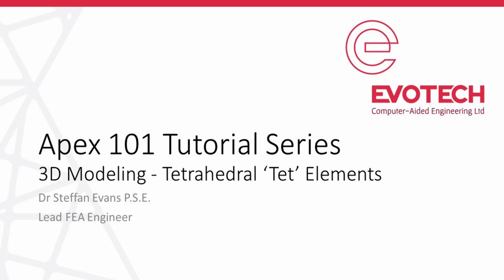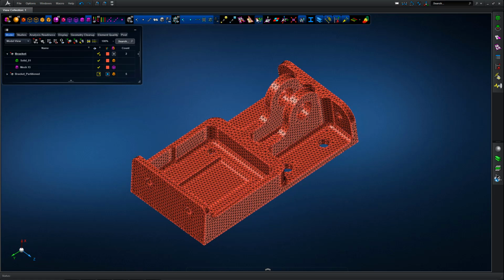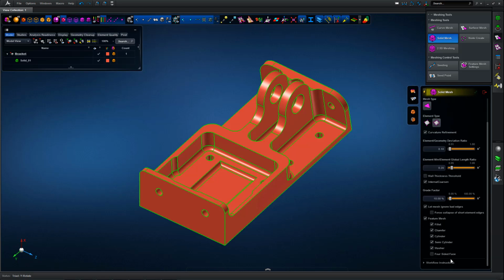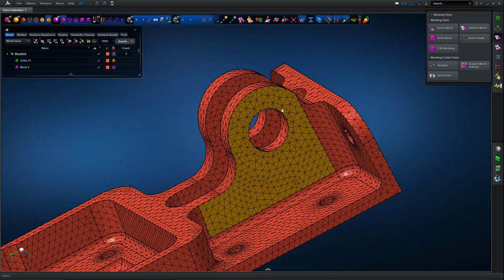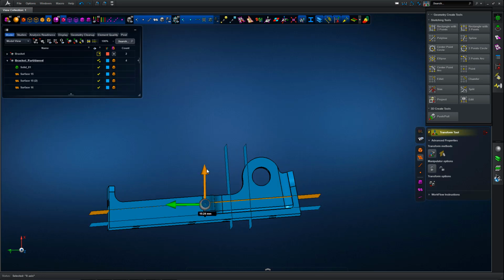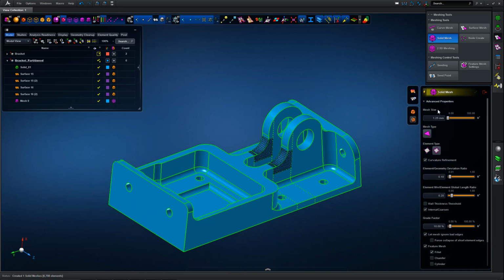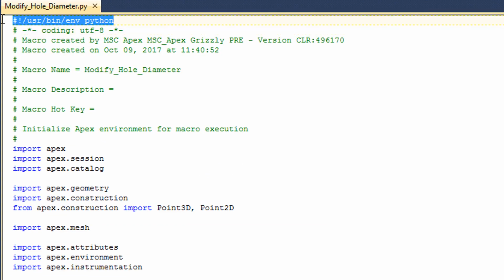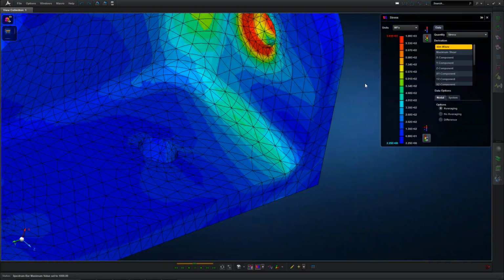Apex 101 | 3D Tet Modeling and Analysis | Evotech CAE Ltd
This tutorial is focused on 3D Tet Finite Element modeling, build, analysis and post-processing within MSC Apex